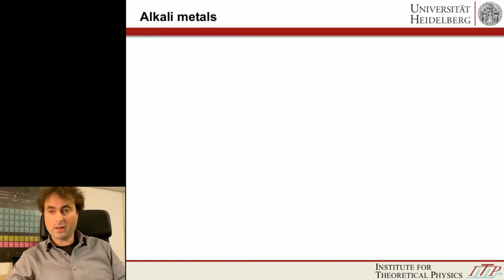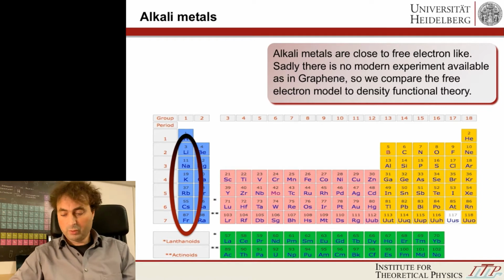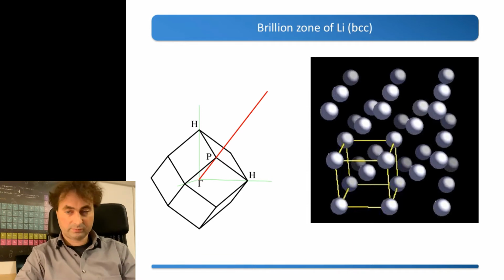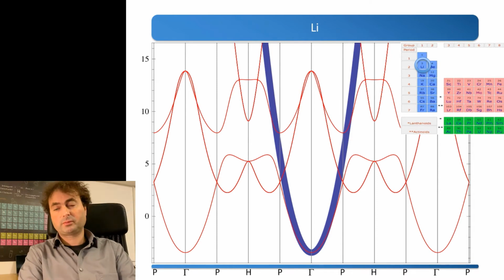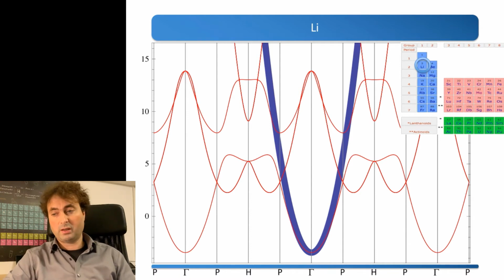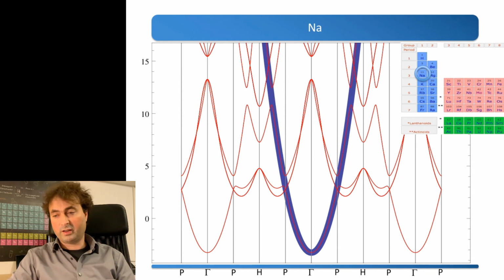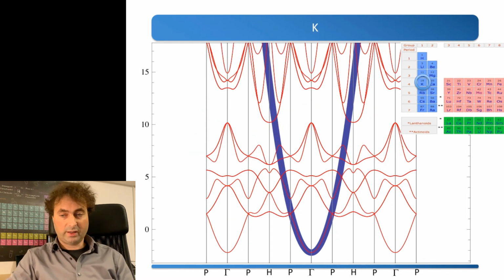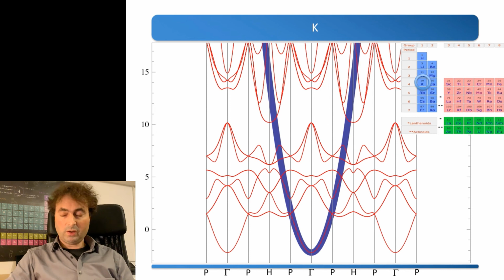04.10 Electrons in a periodic potential - The band structure of Alkali metals as free electron bands